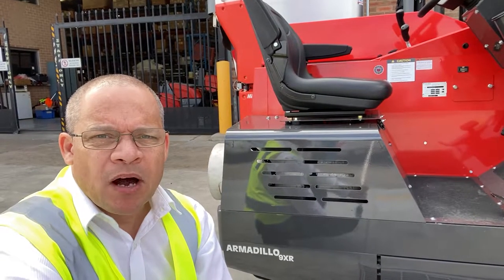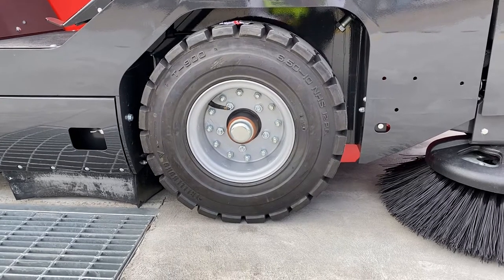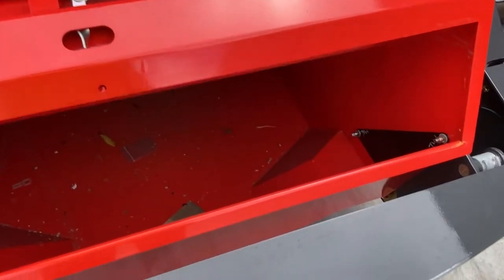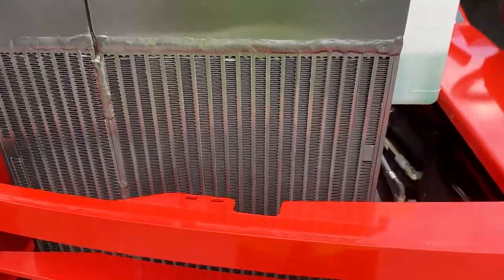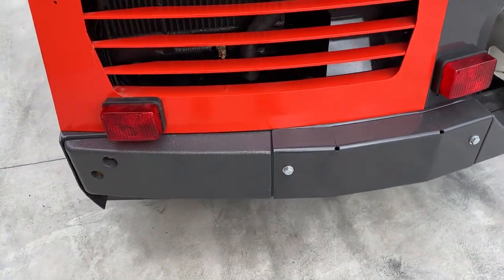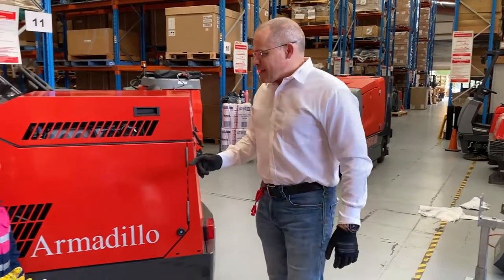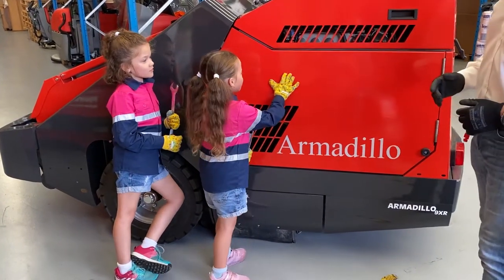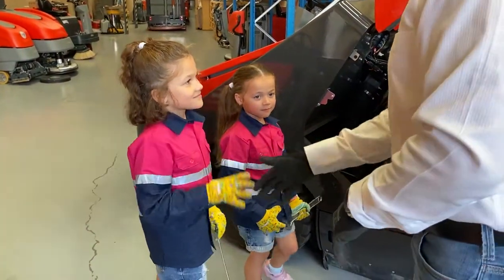Hako Powerboss 9XR Overview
The Hako Powerboss is the toughest, most effective sweeper on the market. Simplicity of design and ease of maintenance makes it by far the most serviceable unit on the market. In this presentation, we look at the unit in some depth. Watch out at the end of the video as 2 super-critical technicians grill us on its serviceability.